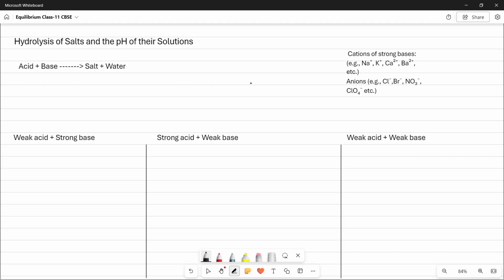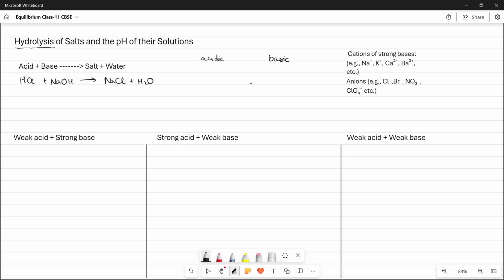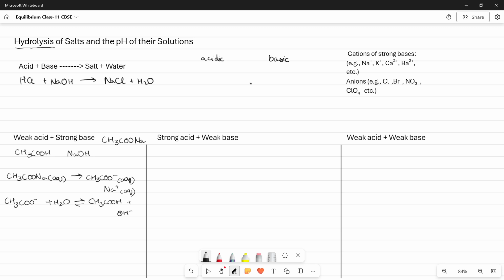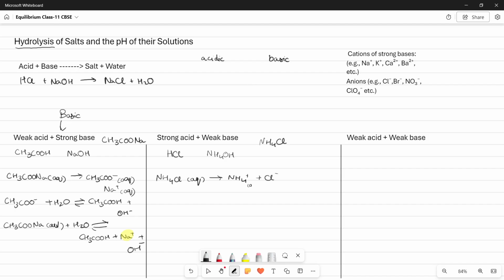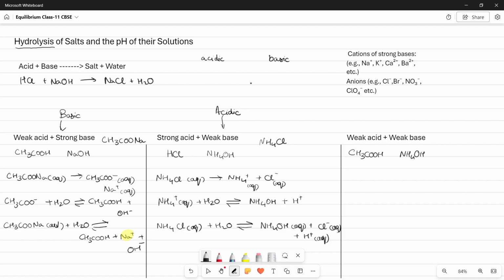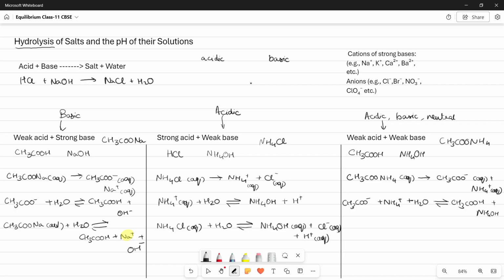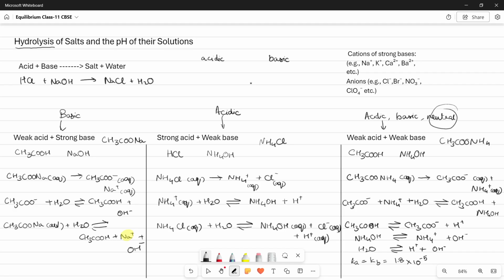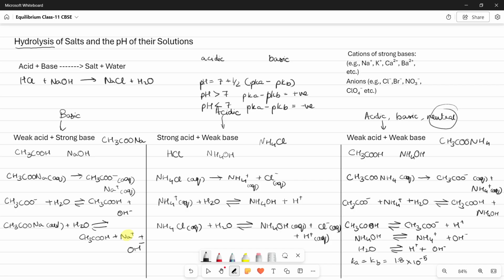Hydrolysis of Salts and the pH of their Solutions -Equilibrium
Acid and base react together to form salt and water. This reaction is well known and is called neutralisation.

When the salt is dissolved in water, the solution can either be acidic, basic or neutral. This is because of a process called hydrolysis, which basically is an interaction of cations and anions with water molecule. The interaction is not observed in the case of strong anions and cations.
The pH of the salt solution depends on the relative strengths of acids and bases determine if the solution of the salt formed is acidic or basic.
Essentially:
1. Strong acid + Strong base: Salt solution of this is neutral
2. Strong acid + Weak base: Salt solution of this is acidic
3. Weak acid + Strong base: Salt solution of this is basic
4. Weak acid + Weak base: Based on the relative strength of acid and base, the salt solution is either acidic or basic

As always, reach out if you have any questions or if you need help with a specific topic!
Also, so happy to be back and I really hope you find the content in this channel helpful.